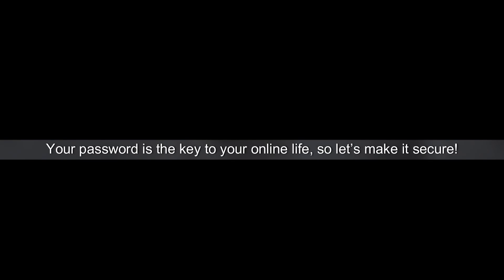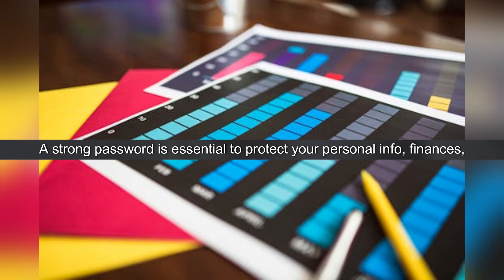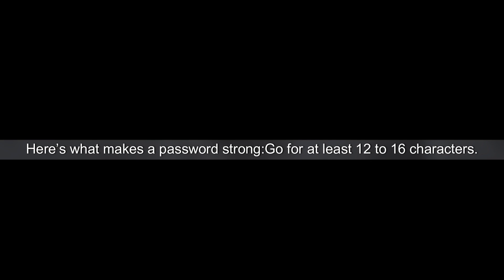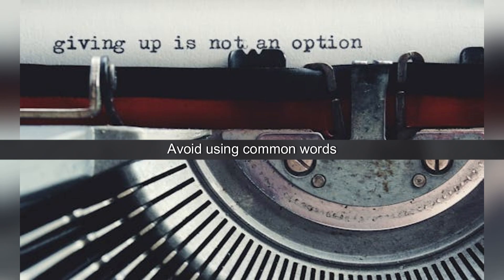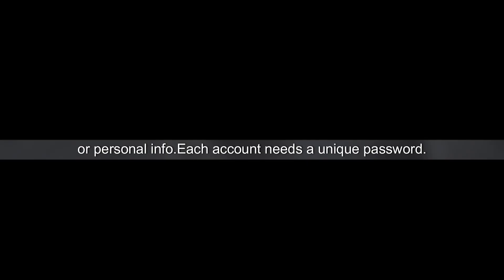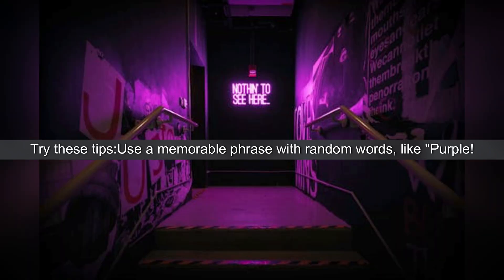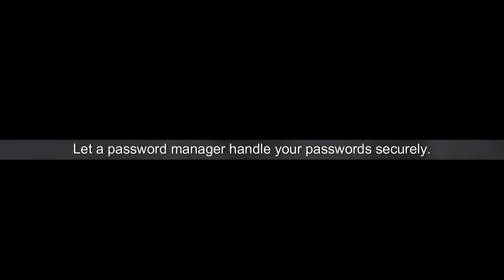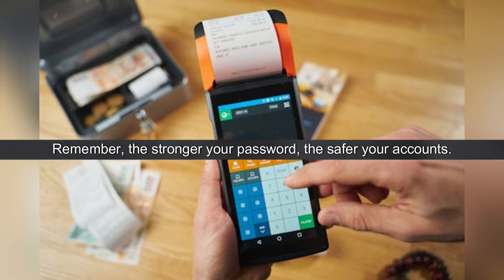What is a Strong Password?